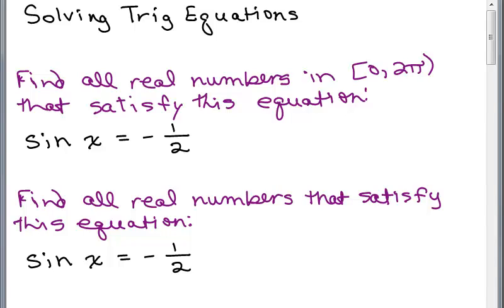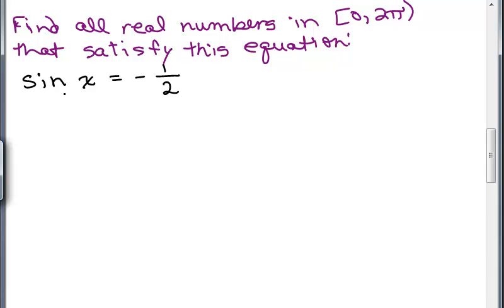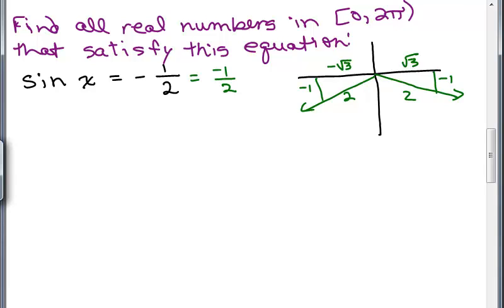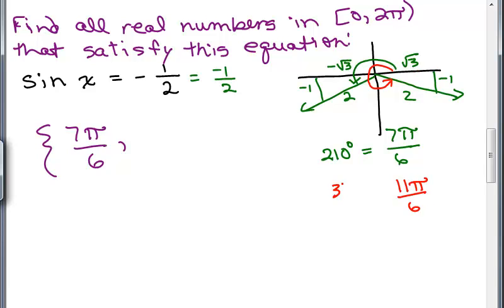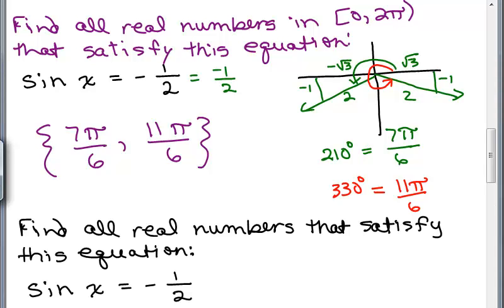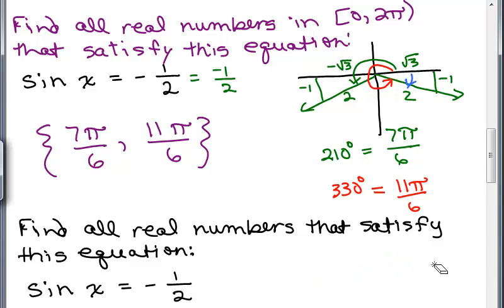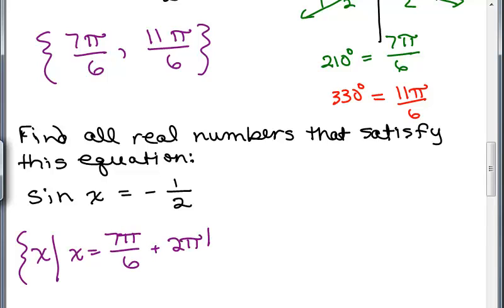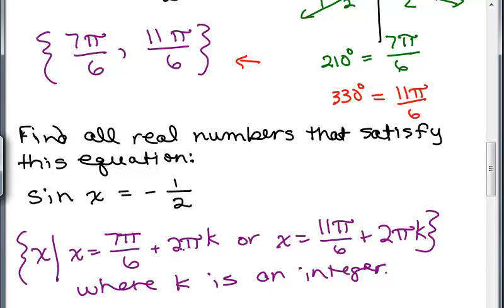Solve Trig Equation 1